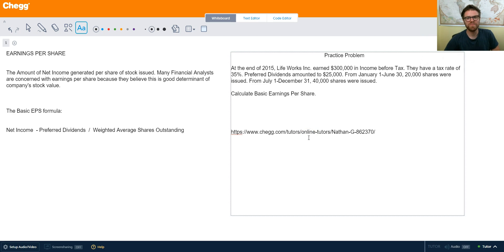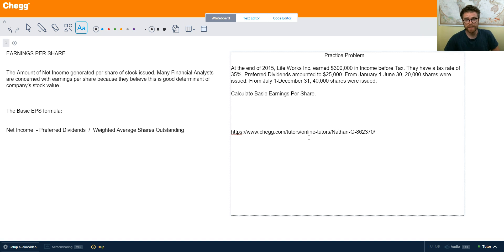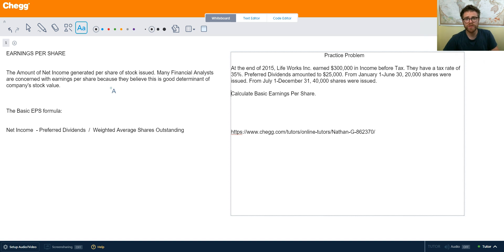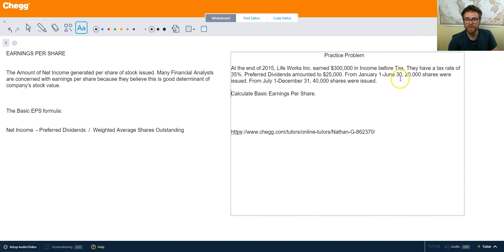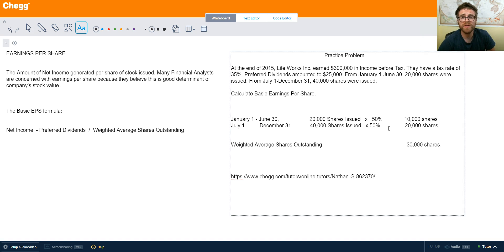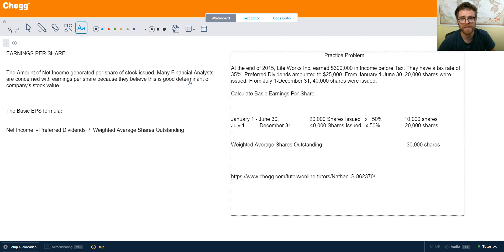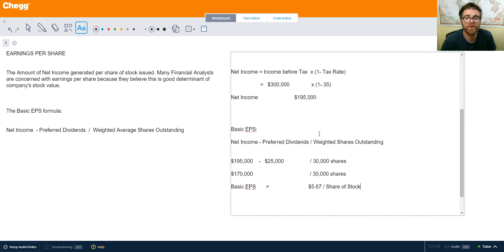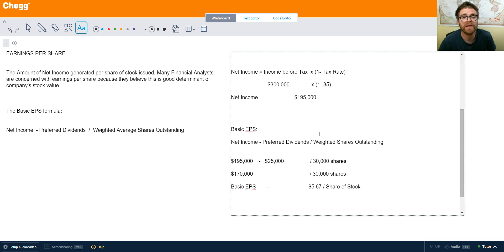Earnings Per Share | Accounting | Chegg Tutors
Earnings per share (EPS) is a widely used performance measure that factors heavily in many analysts' determination of stock value. The basic EPS calculation is made by dividing a company's income by the number of its outstanding shares of common stock. Thus, EPS represents the amount of income a company generates for each of its shares. This value can be easily used to compare companies of various sizes, and even across industries. There are three varieties of EPS that vary based on the time period covered — trailing, current, and forward. FASB standards require that EPS information is included with a public company's financial statements.

Accounting tutoring on Chegg Tutors

Learn about Accounting terms like Earnings Per Share on Chegg Tutors. Work with live, online Accounting tutors like Nathan G. who can help you at any moment, whether at 2pm or 2am.

Liked the video tutorial? Schedule lessons on-demand or schedule weekly tutoring in advance with tutors like Nathan G.

About Nathan G., Finance tutor on Chegg Tutors:

Texas State, Class of 2010
Finance/Accounting major

Subjects tutored: Accounting

TEACHING EXPERIENCE:
Educated from Texas State University, I received my BBA Accounting in 2010. During college, I would often study with classmates. I noticed how much I enjoyed helping them with Accounting. I then knew I had a skill underutilized. My passion for tutoring fuels my desire to see you succeed. With over 7 years of instructional experience, I will provide the tools to help you master Accounting.

EXTRACURRICULAR INTERESTS
I am a man of many tastes. I really enjoy technology, racquetball, basketball, real estate investing practices, web development, and comedy! I love diversifying my interests so I never get bored lol. Hope to hear from you soon! We'll setup a plan to help you succeed in Accounting.